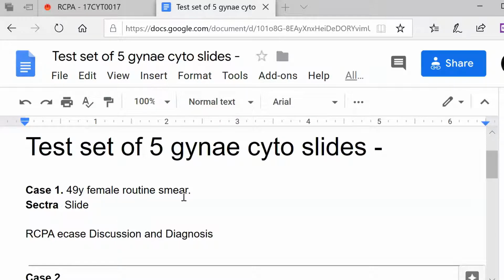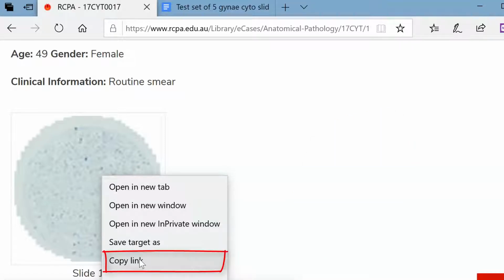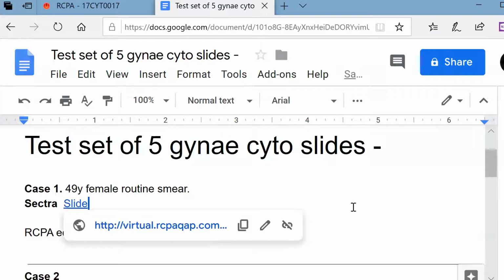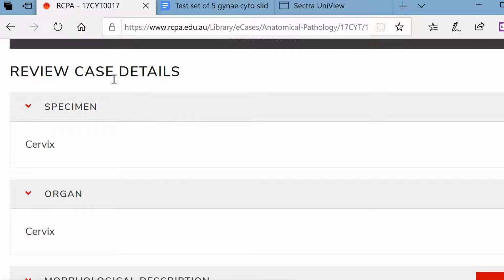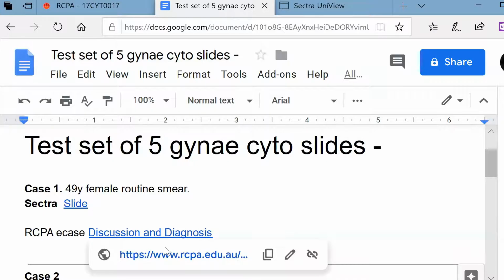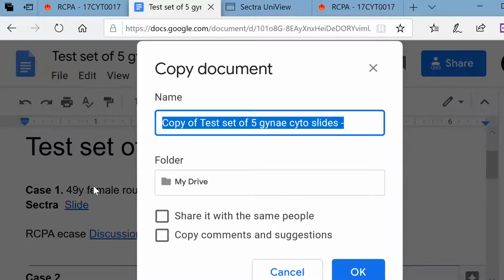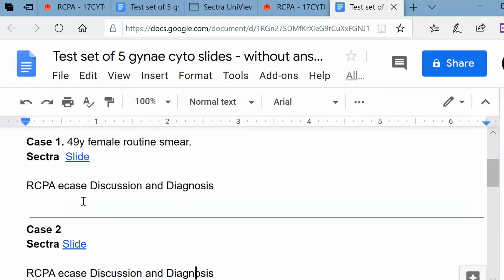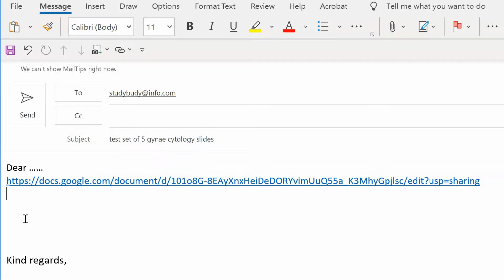6 How to make and share cytology test sets on the Sectra platform.